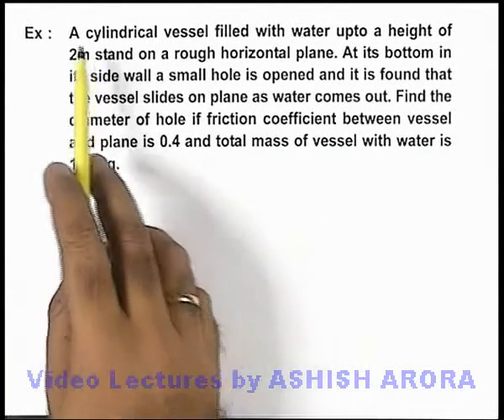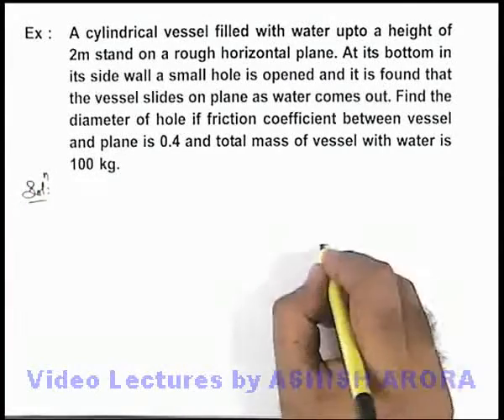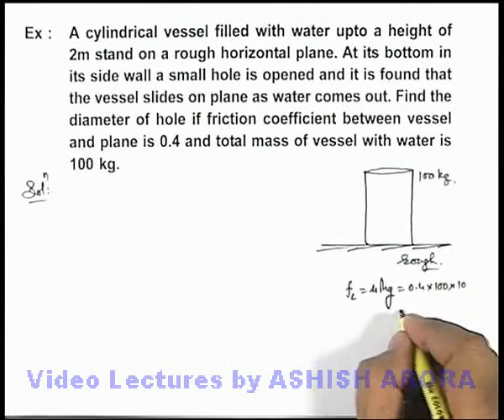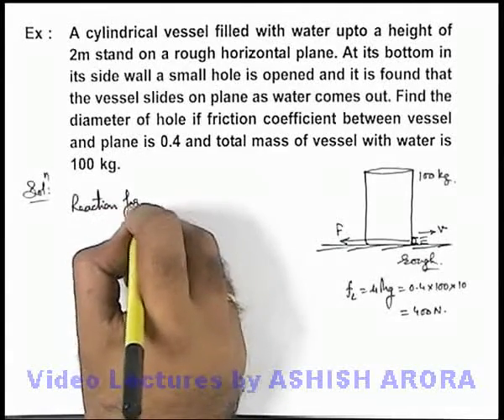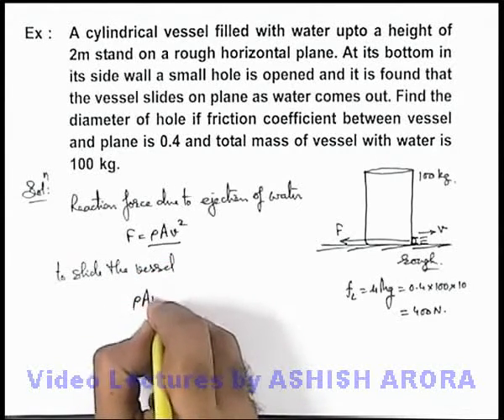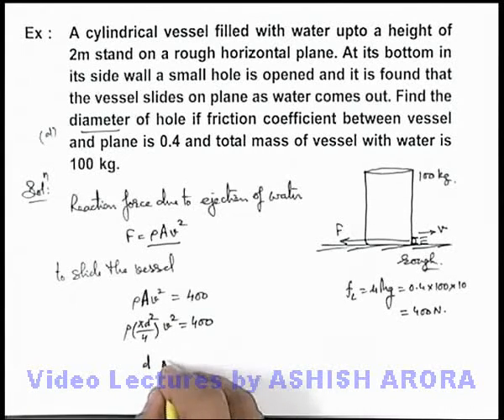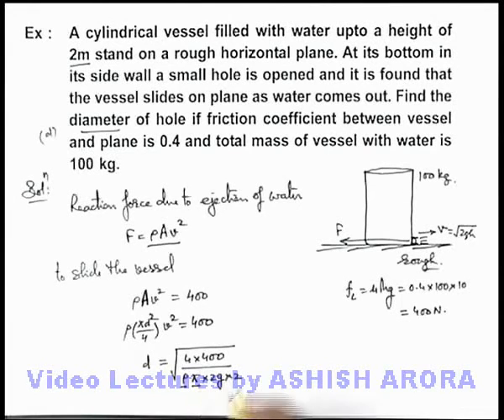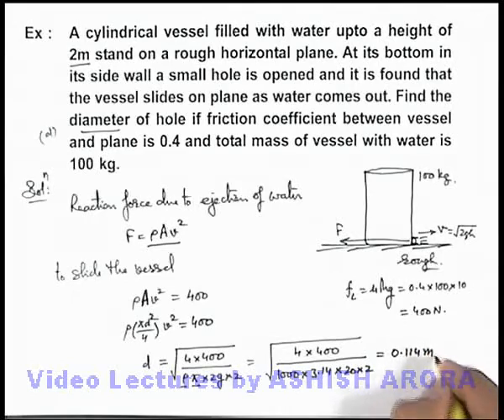Class 11 Physics | Fluid Dynamics | #23 Solved Example-11 on Fluid Dynamics | For JEE & NEET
PG Concept Video | Fluid Dynamics | Solved Example-11 on Fluid Dynamics by Ashish Arora